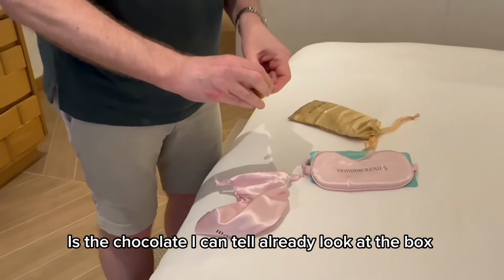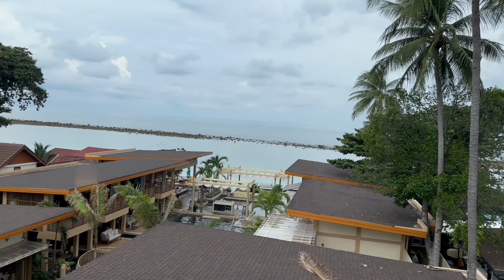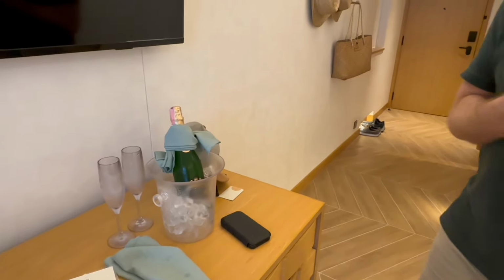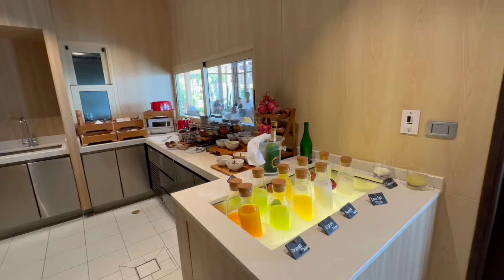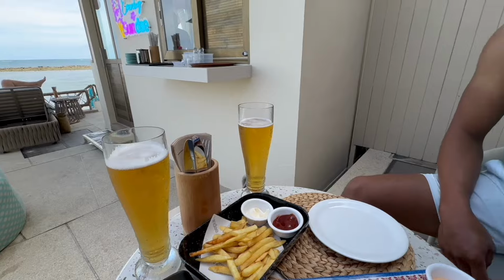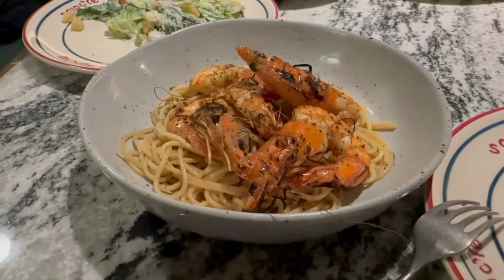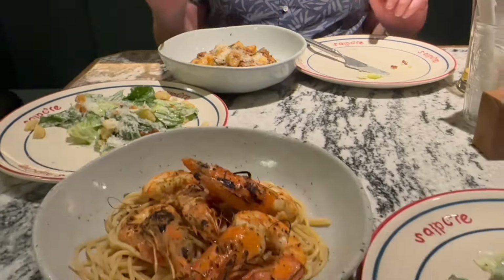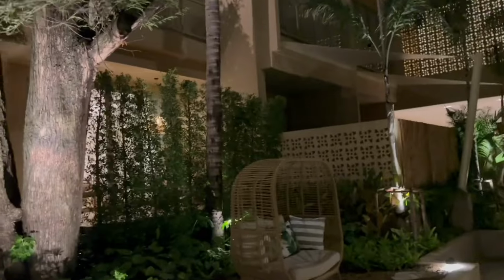New hotel in Chaweng near nightlife good or bad location| MAX AND HIM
If anyone has never been to Koh Samui and looking to stay at Chaweng  we found a newly opened hotel Marasca Samui that just opened in July this year 2024 a beach club style in the heart of Chaweng.
if you like a nightlife bar and many restaurants for dinner this is another good choice. we will review our room and our experience staying here for a total of 3 days.
There are 1-2 gay bars and 2 cabaret shows in this area

Hello, thank you for visiting my channel. I keep trying to upload clips of us if we have activities together.

Like to send parcels to us
Name MAX AND HIM